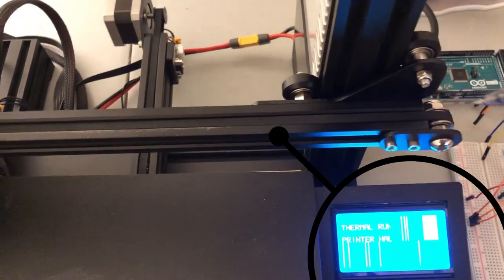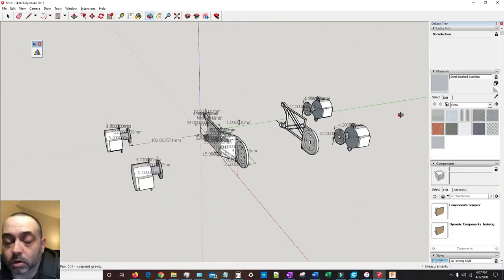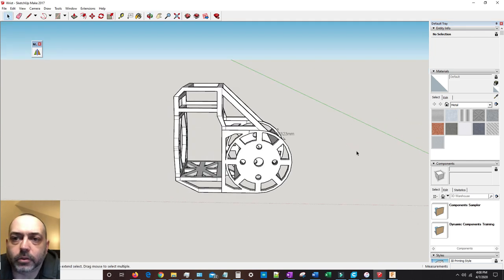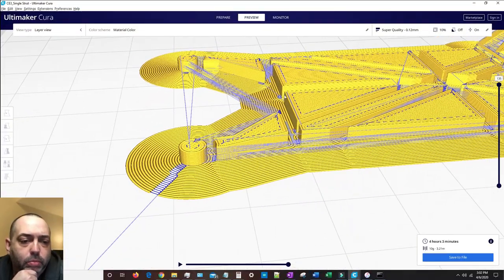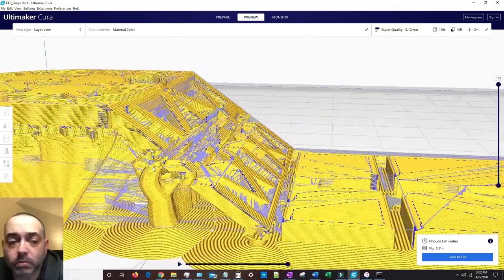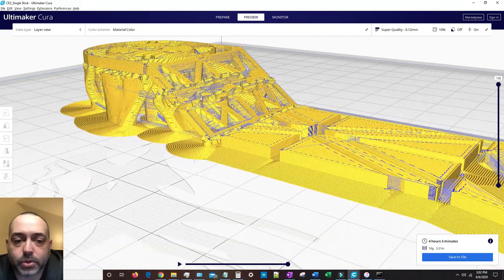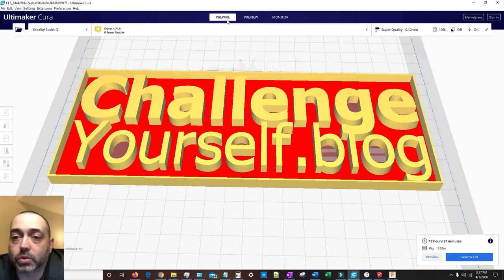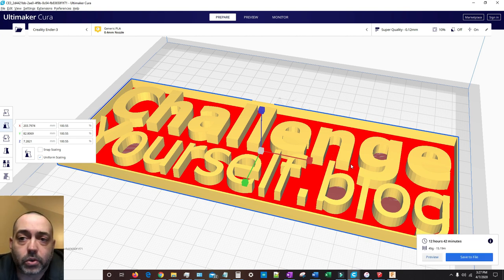Robotics Project: 3D Design & Printing of the New Robot Arm & Wrist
What is this video series about? I'm building a robot gripper arm from scratch!

I recently bought a 3D printer and started to print out some new arm supports (goodbye popsicle sticks!).  In this video I go through the general process I've used to build these parts.

Some sample parts from Designatronics are in the latest robot build - check out their